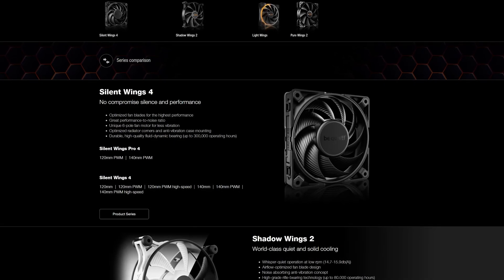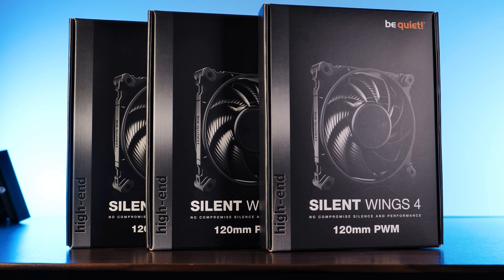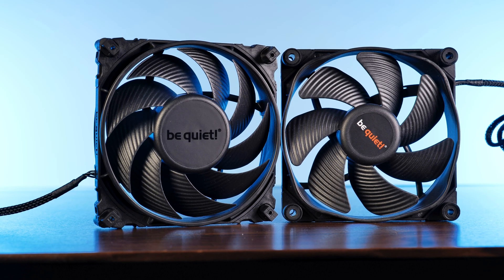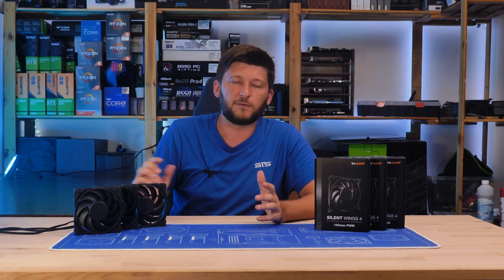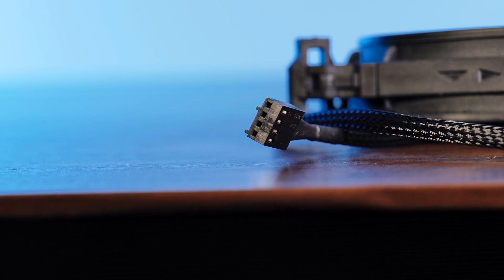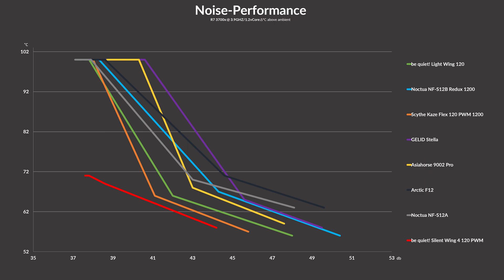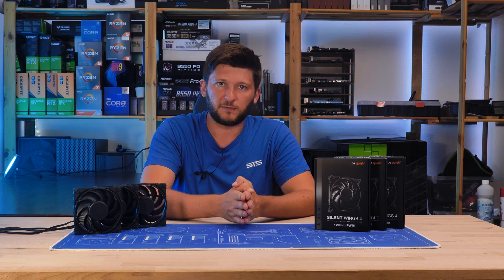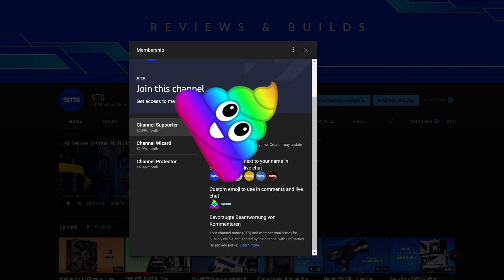How to burn your money - be quiet! Silent Wings 120mm PWM Review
be quiet! released a bunch of amazing fans. Especially their Silent Wings 4 series. But the 120mm PWM version ain't one of them. Let's find out why getting the slow-spinning one is NOT a good idea.

-- be quiet! Silent Wing 4 PWM - 120mm on Amazon

-- be quiet! Silent Wing 4 PWM - 120mm Manufacturer

00:00 Introduction
00:30 PWM vs PWM Highspeed
01:20 Specs & General Information
02:30 Silent Wings 3 vs Silent Wings 4
03:05 What's in the box
03:25 New Mounting Edges
05:25 PWM Cable
05:50 Benchmarks
08:30 Summary